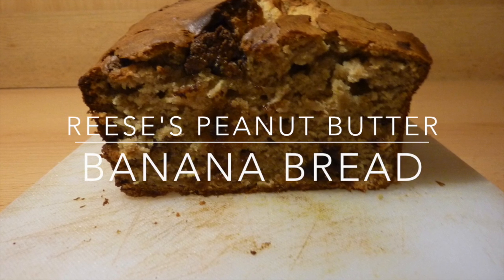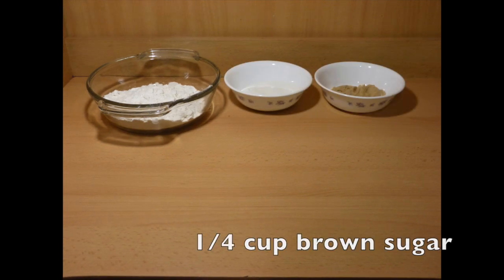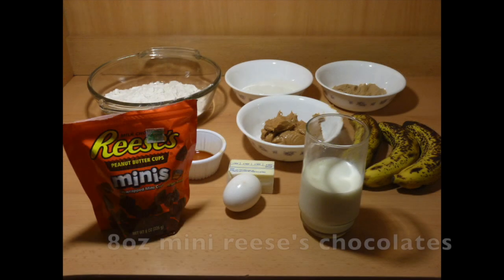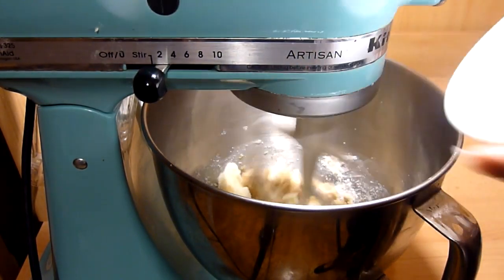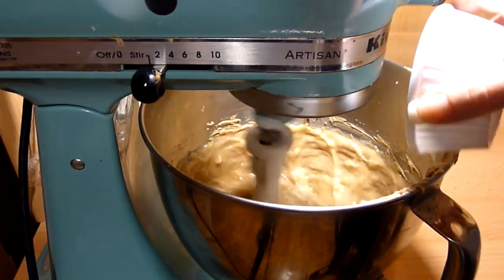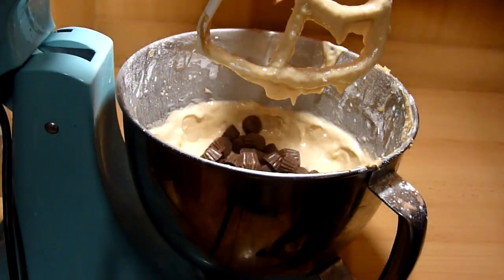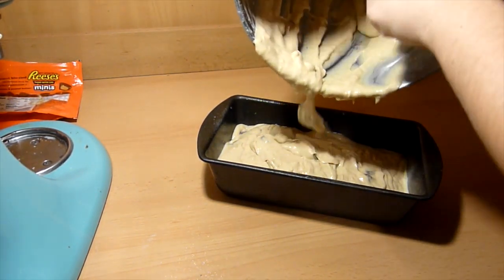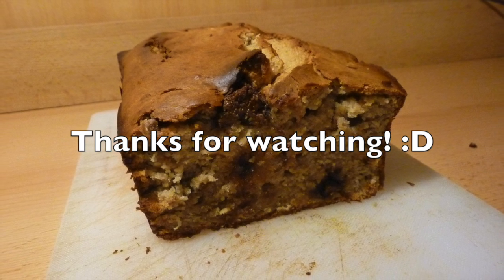Reese's Peanut Butter Banana Bread- Di's Sweet Treats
Reese's Peanut Butter Cups + Banana Bread= Yumminess

Great way to use up ripe bananas!

Ingredients
2 cups all-purpose flour
1/2 cup sugar
1/4 cup brown sugar
1 tablespoon baking powder
1/2 teaspoon salt
1 teaspoon pure vanilla extract
3/4 cups creamy peanut butter
3 ripe bananas
1 cup milk
1/4 cup unsalted butter
1 egg
8 oz mini reese's peanut butter cups